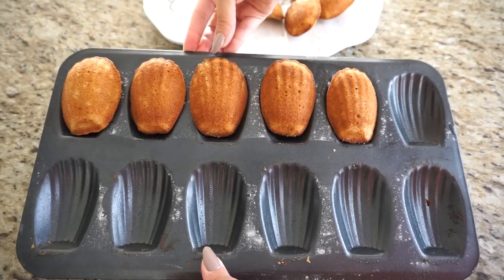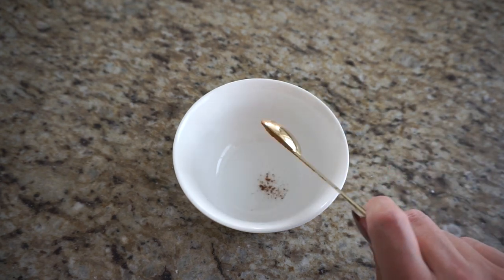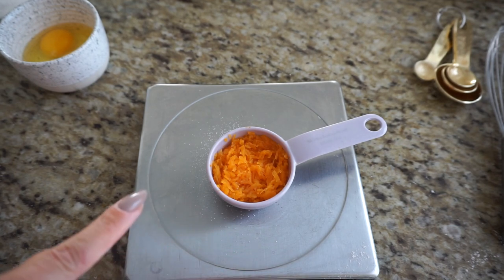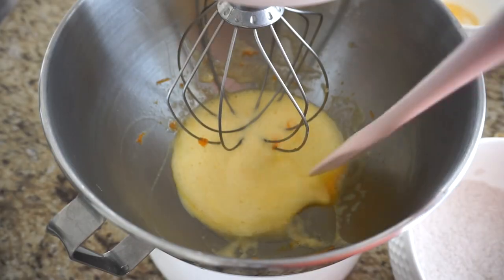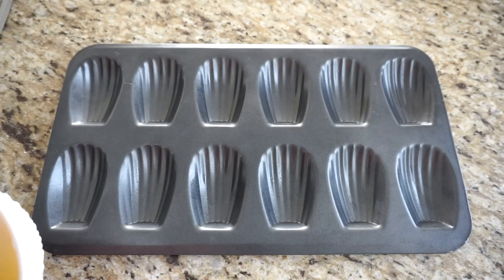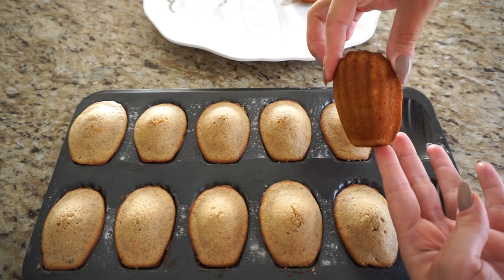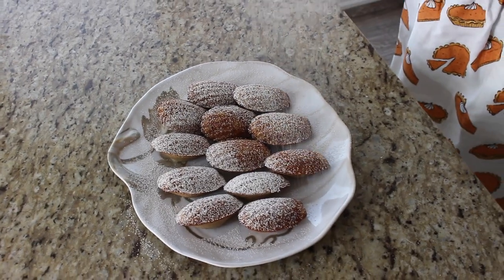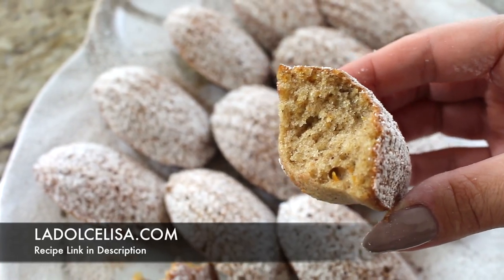Pumpkin Spice Madeleines | Mini Spiced Cakes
Tis' the season to be spicy! Yes, our favourite Fall flavour is back... Pumpkin Spice! I love this season because I really do love spiced baked goods, and since I could easily eat madeleines all year round I figured now was the perfect time to combine two loves of mine. This is how my Pumpkin Spice Madeleines were born. If you are unfamiliar with this sweet treat, a madeleine is essentially a mini shell shaped sponge cake born in France, and really in this way it reminds me of a cake-cookie concoction. They are one of my favourite treats to have for breakfast, or simply with a creamy tea in the evening. The only thing required is really a madeleine baking pan to give these little cakes their distinctive shell shape, but if you don't have this pan you can purchase on amazon:

... or simply search for it at your favourite home store. Once you see how easy and delicious these madeleines are to make, you will want to invest in this affordable pan! My recipe makes 12 madeleines, which is perfect for 1 pan. You really do want to make these in small-batch quantities as they are best eaten FRESH. These are perfect to bake off in the morning for breakfast, or whip up for an afternoon or evening treat, the important thing is to eat these right away. You can store these for up to 24 hours in an air tight container. Really though, these are at their most delicious fresh out of the oven.

Thank you for trying my recipe, I hope you love it as much as I do! They are perfectly spiced, which is just what I want to eat this time of year. As you can see from the bloopers, these little madeleines are irresistible!